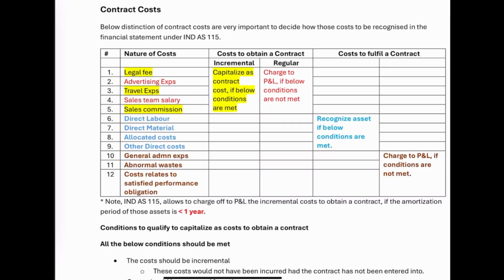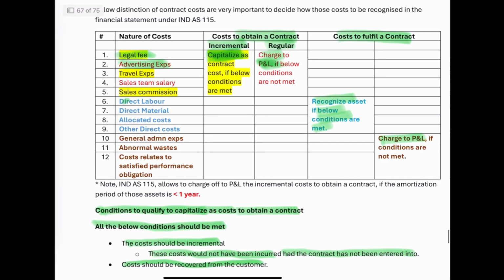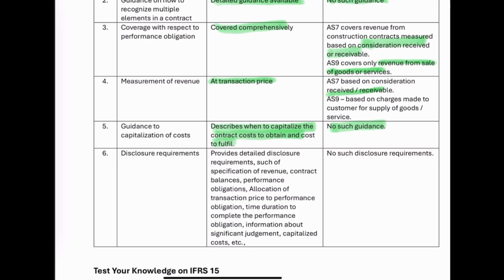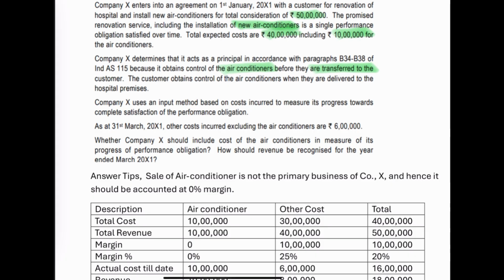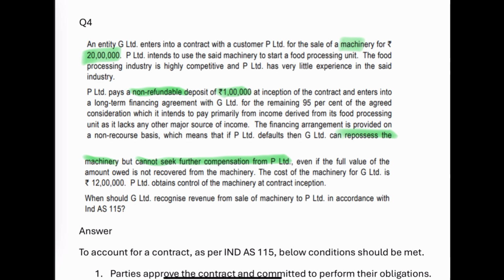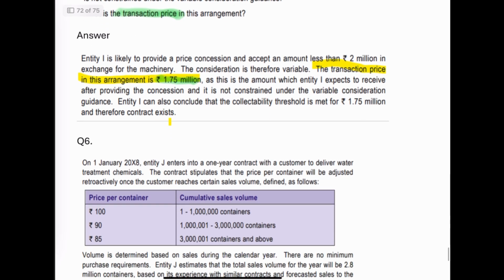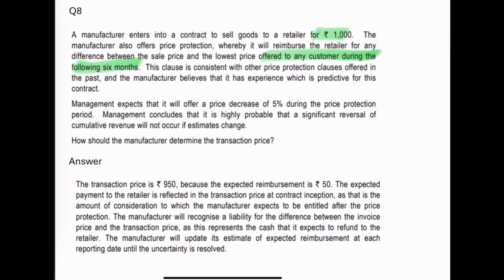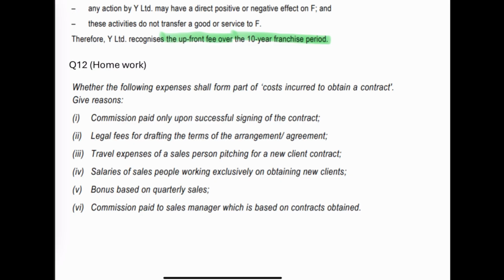IND AS 115 REVENUE RECOGNITION PART 4 - CA FINAL YEAR